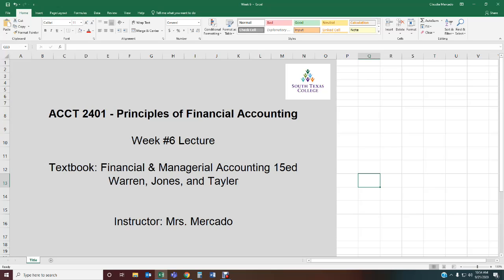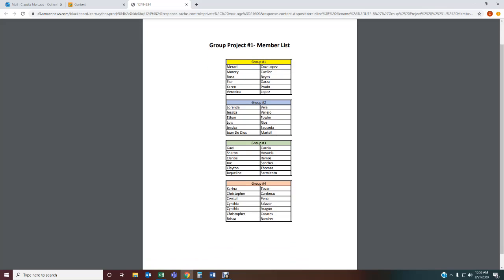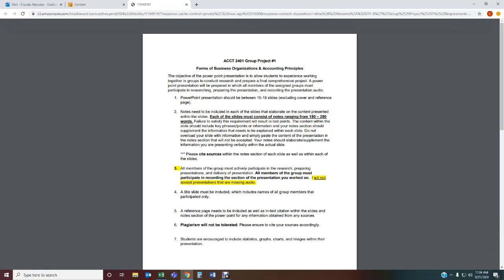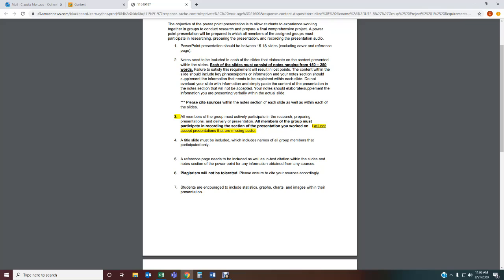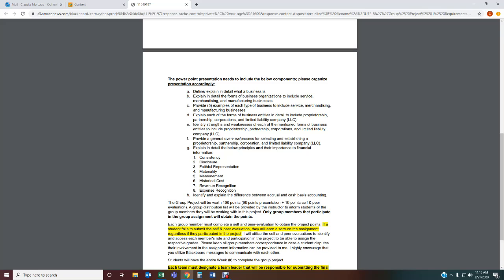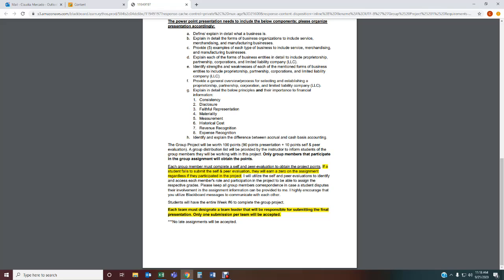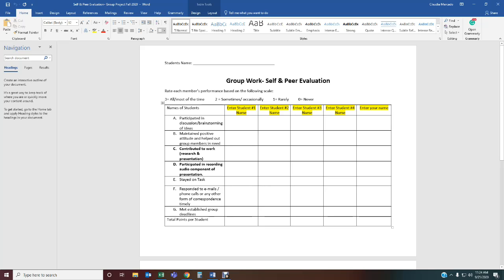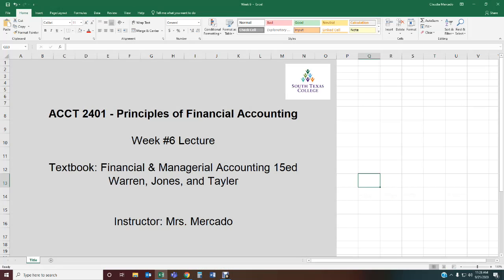Week #6 Lecture ACCT 2401 Principles of Financial Accounting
Group Project #1 Instructions